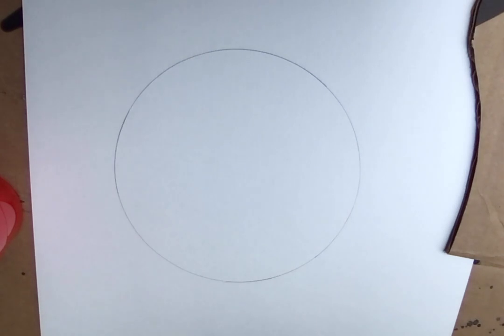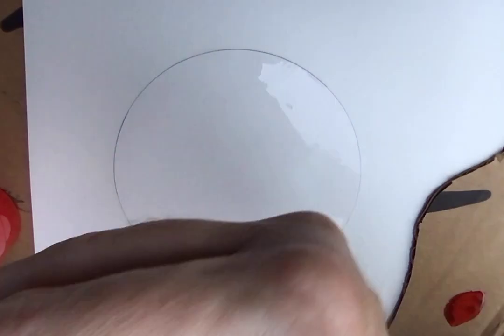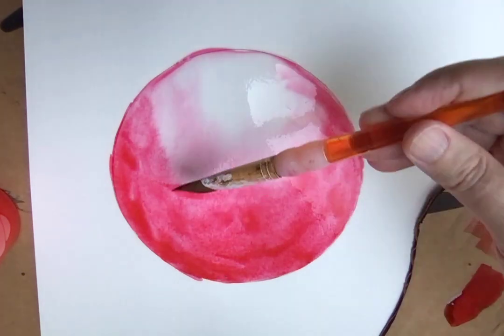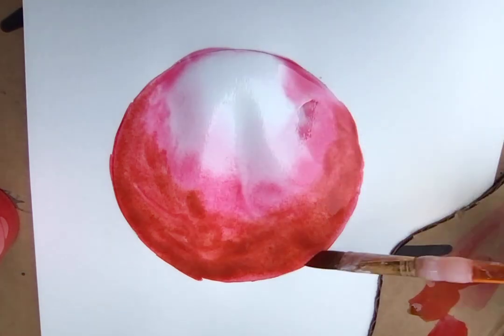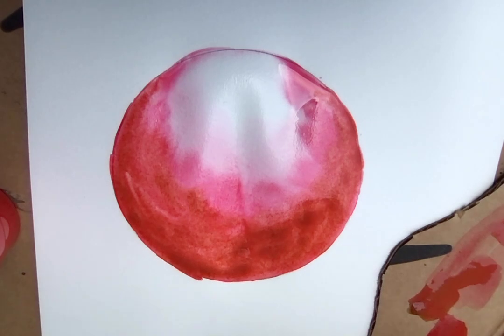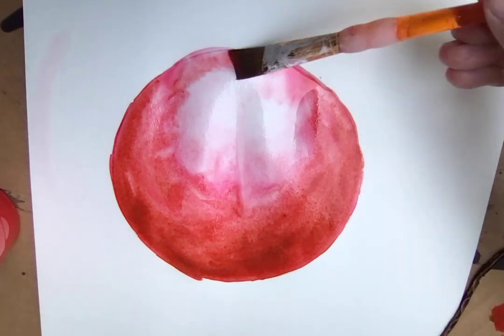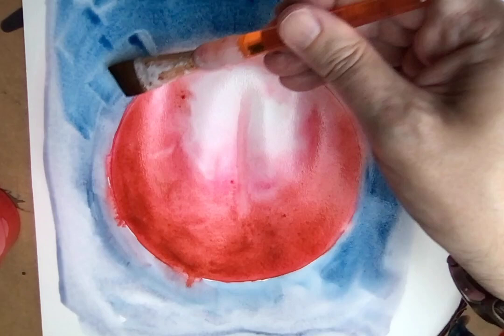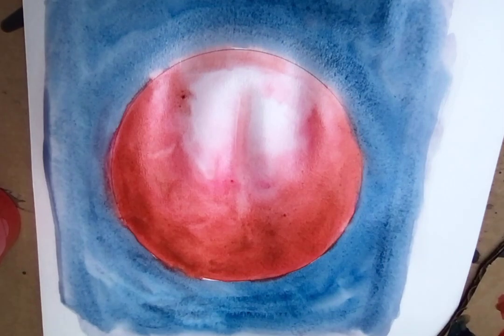Painting a simple sphere with watercolor paints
A quick demo on painting a simple sphere with watercolor paints.